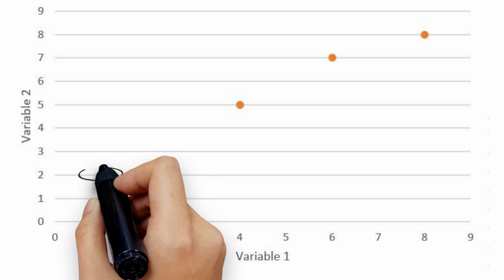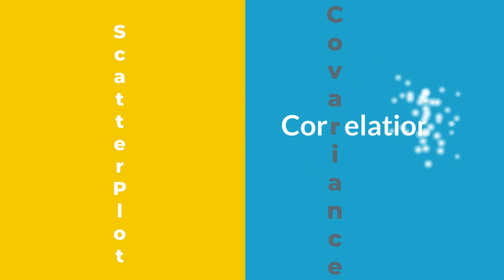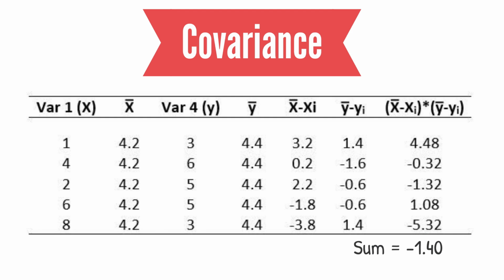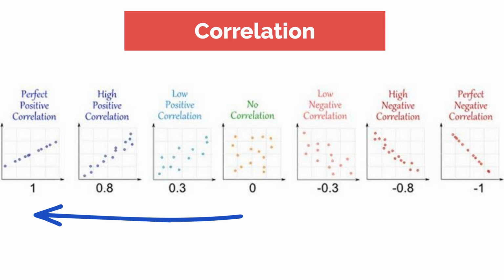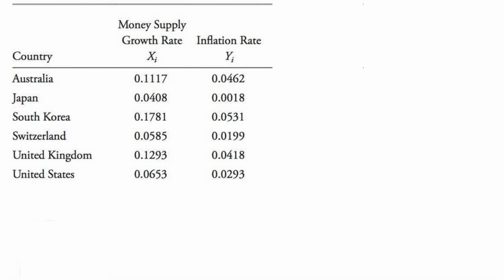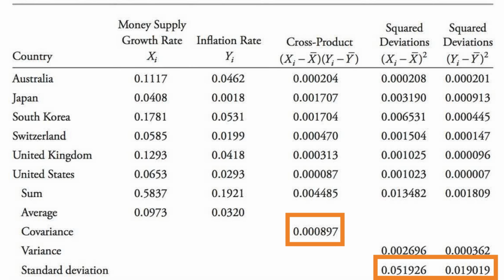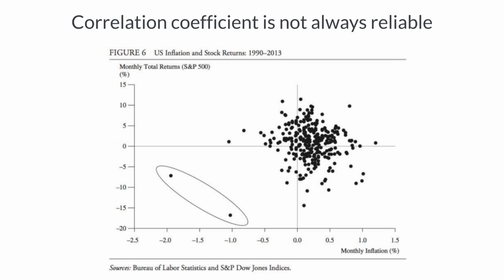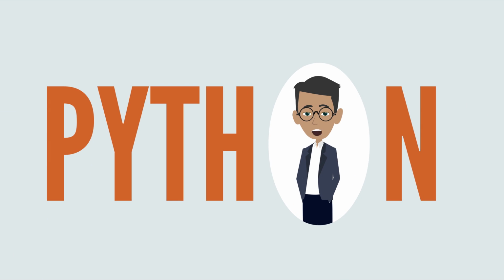Covariance and Correlation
In this video we will learn about the scatterplots, Covariance, and Correlation.